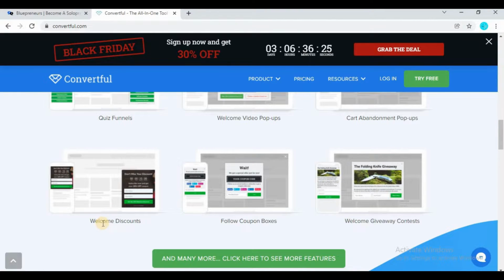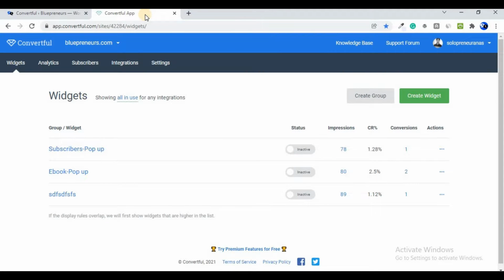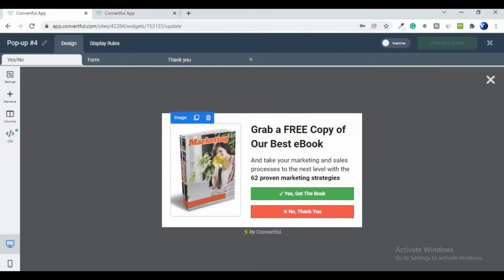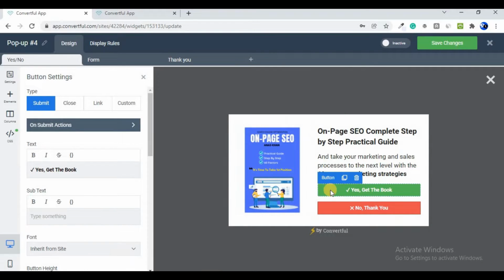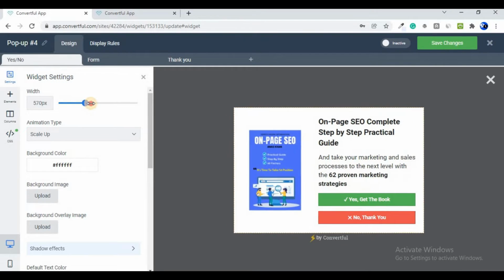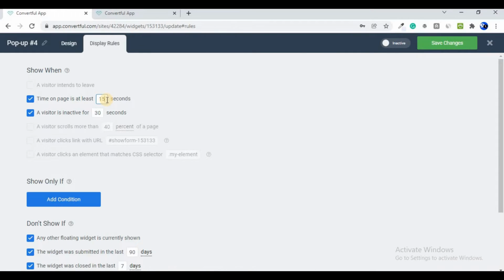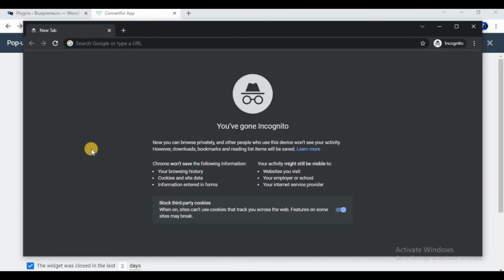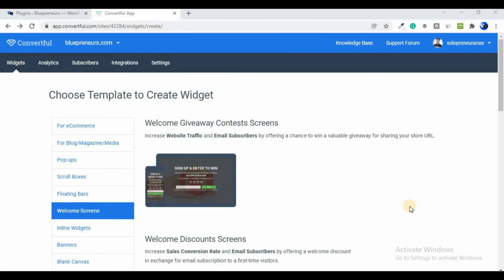How To Create A Pop Up In WordPress Website Using Convertful